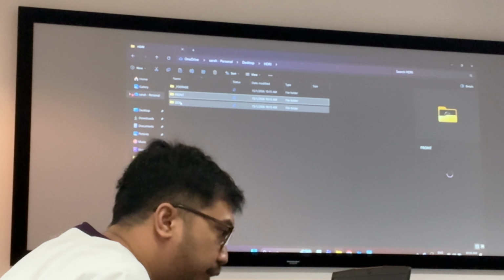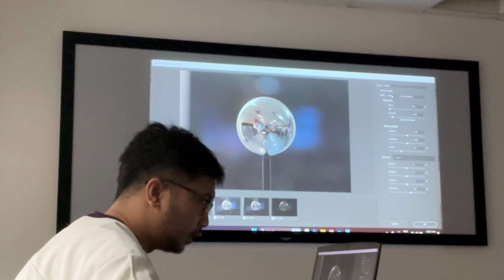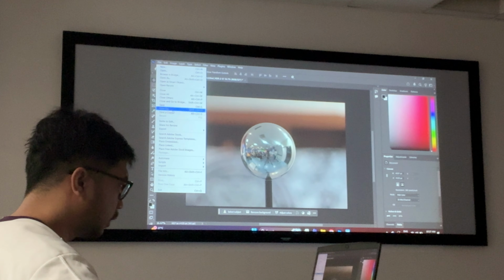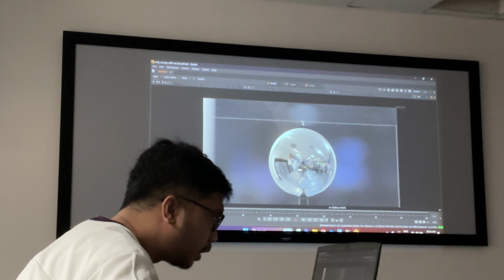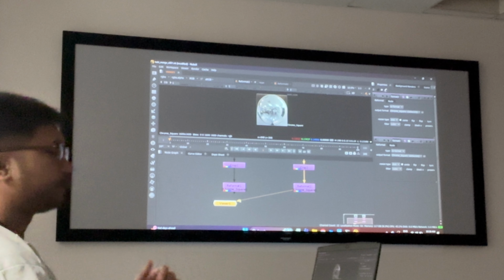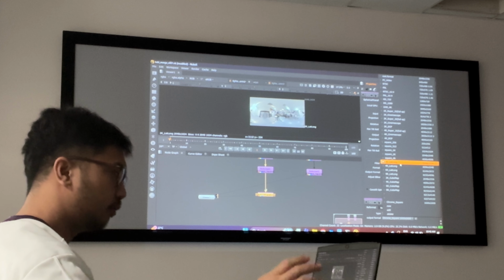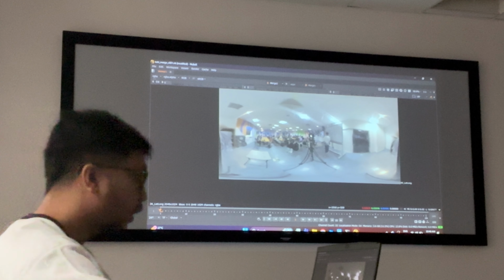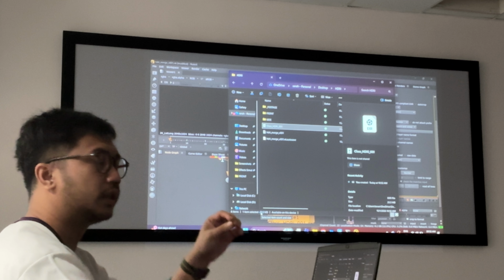HDRI Part 1